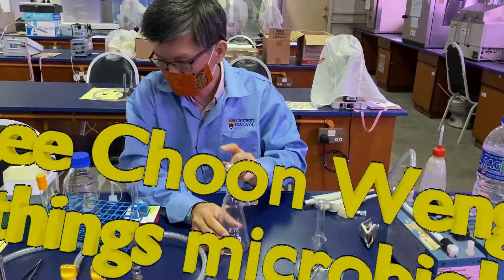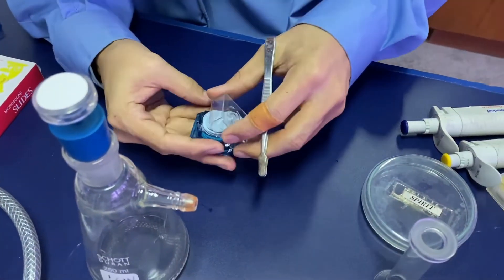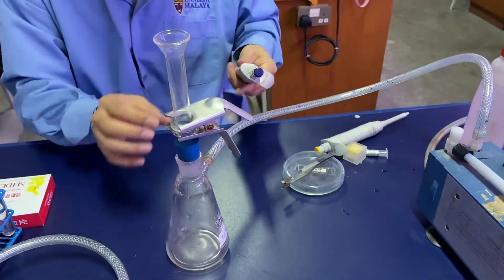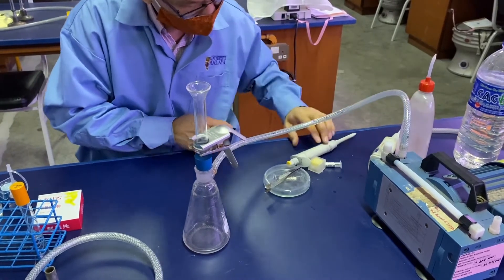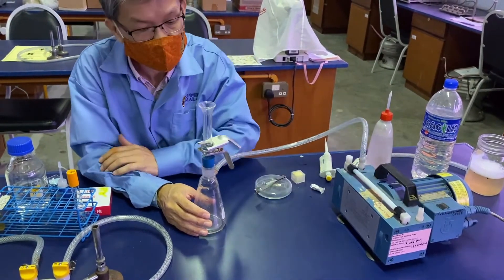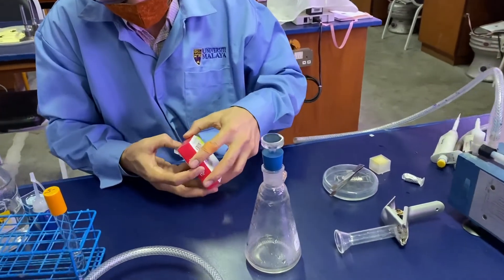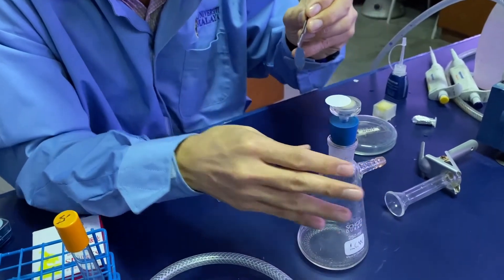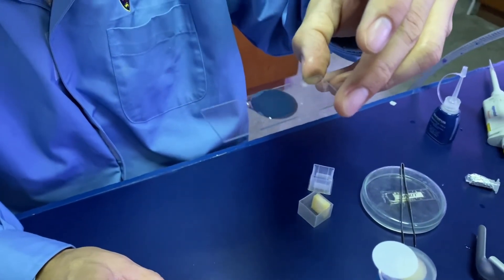Microbiological Techniques: Direct counting of total bacteria via DAPI staining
For Bacteriology I, Microbial Ecology and Marine and Estuarine Microbiology. DAPI fluorochrome staining of total bacterial abundance.

I have published an ebook "Practical Bacteriology" to guide readers on the culturing, enumeration and identification of bacteria. For the enumeration, I cover both culture dependent (pour plating, spread plating, most probable number, membrane filtration technique) and culture independent methods.